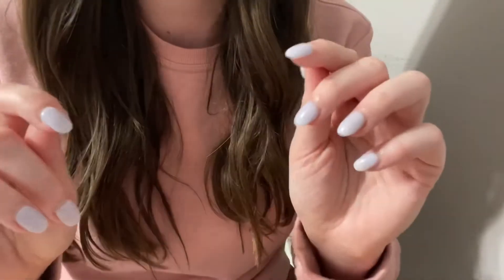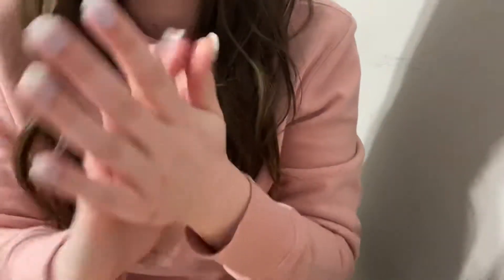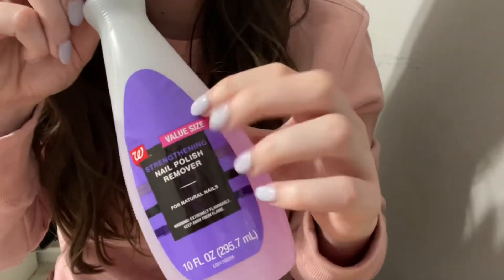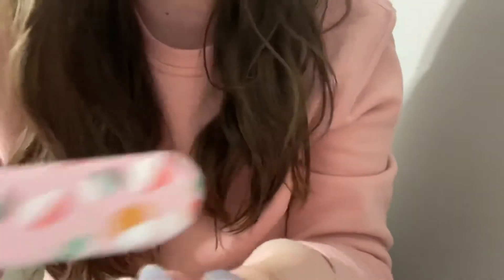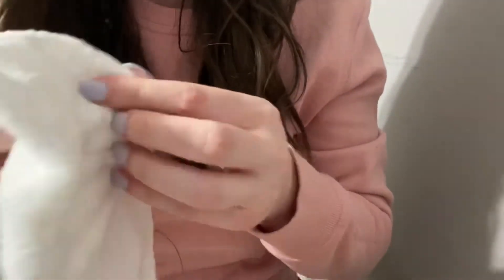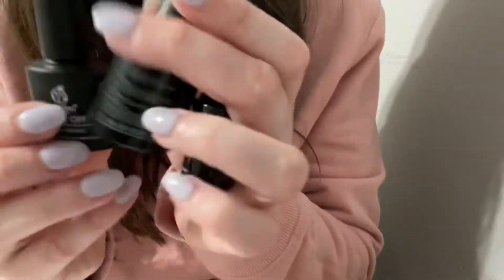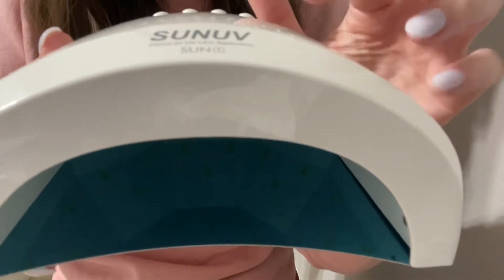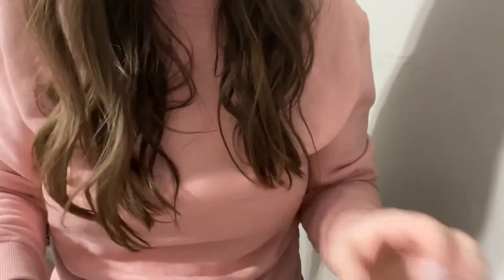ASMR Nail Salon💅🏻| Layered Sounds